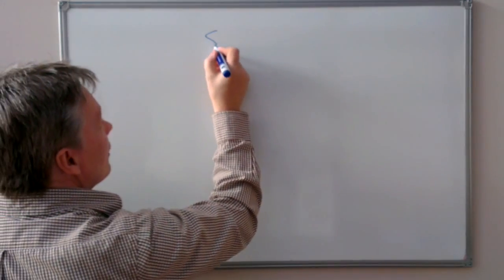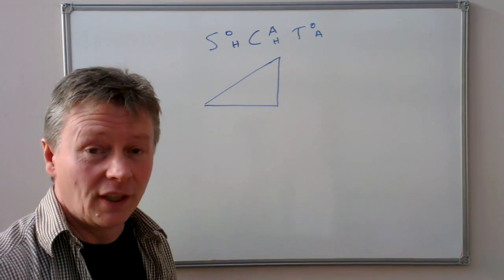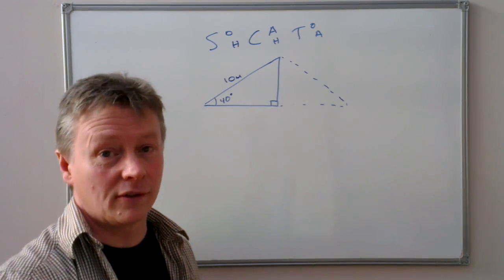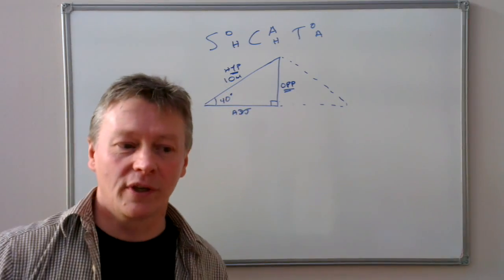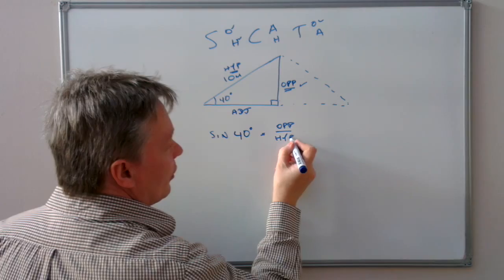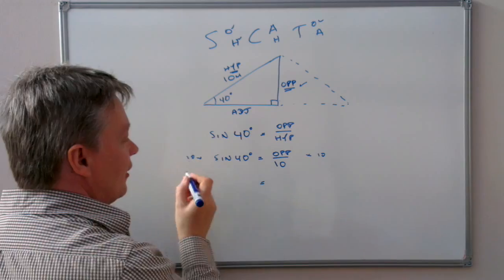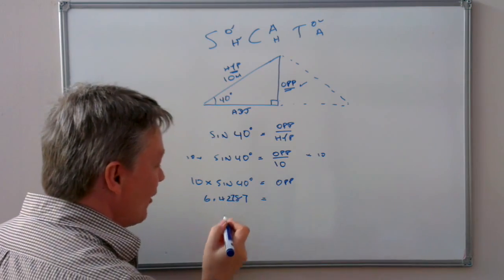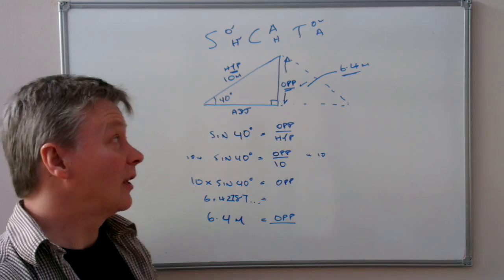How to use SohcahToa with a right angle triangle to find a missing length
for my new course.

This is my new online course - it contains around 3 hours of video, quizzes and a copy of my book 'How to get an A in maths.' All the way through to GCSE and just in time for revision.

for real maths, tips and tricks.

You can use the trigonometric SohCahToa ratios to find the length of a missing side in a right angle triangle. You need to know the length of another side and the size of one of the acute angles.